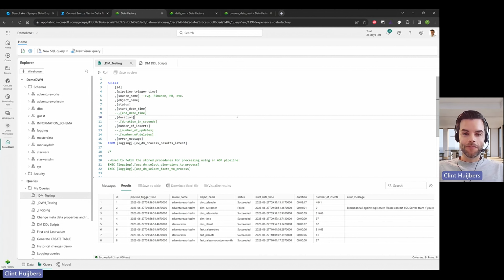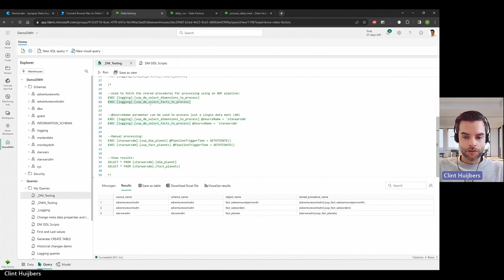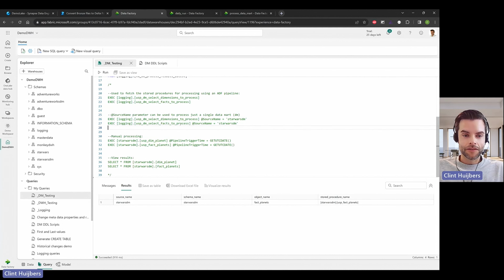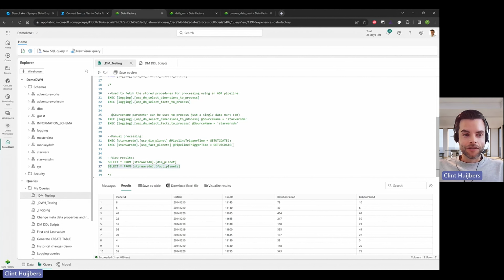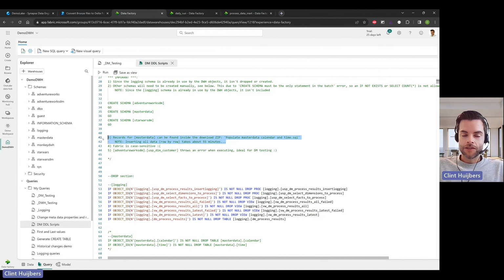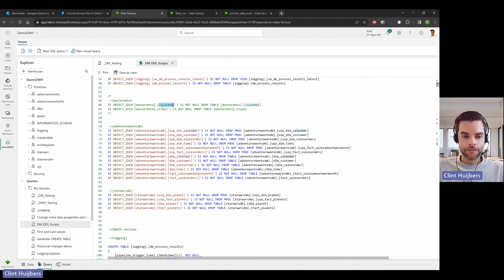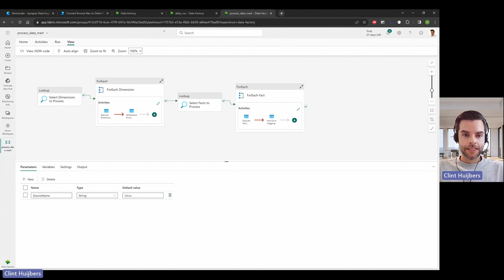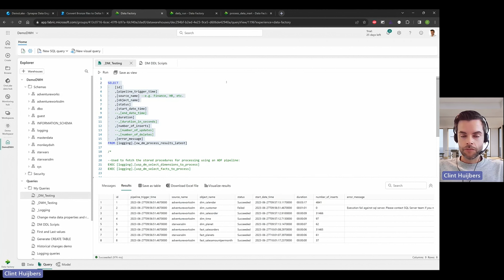How to create a Data Mart - MonkeyDWH™ for Fabric (4K)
How to create a Data Mart on Microsoft Fabric - MonkeyDWH™ for Fabric